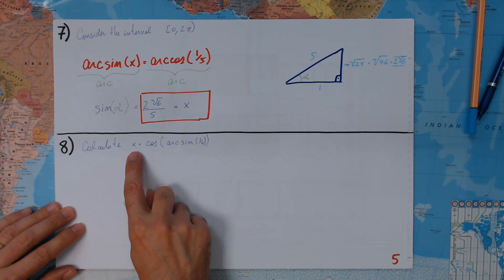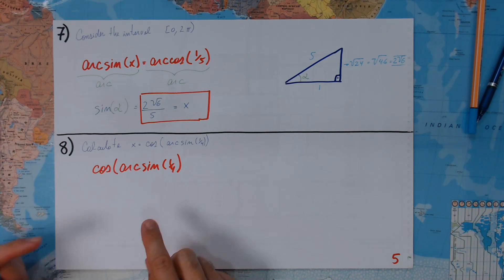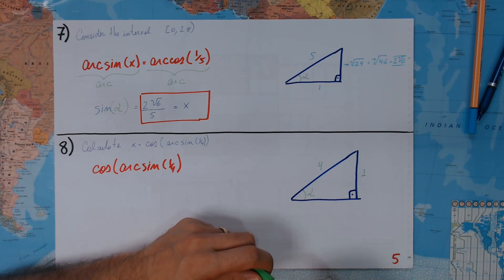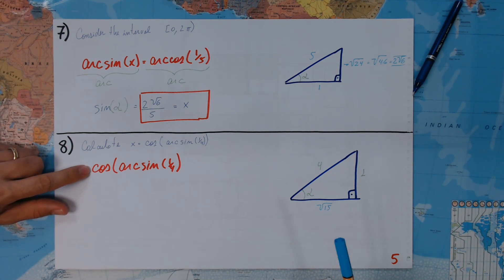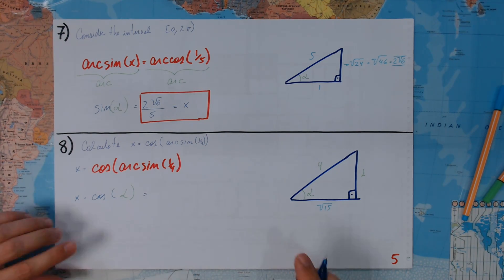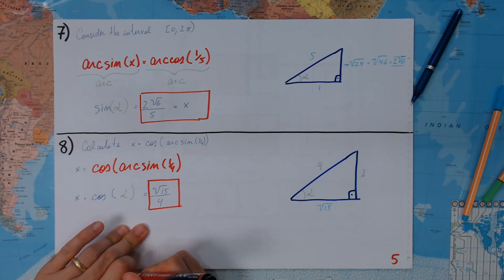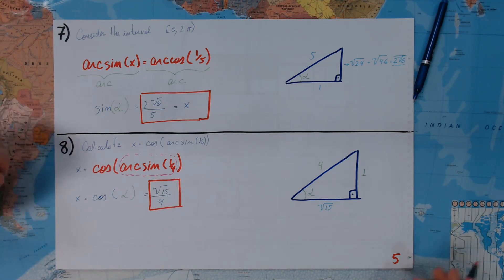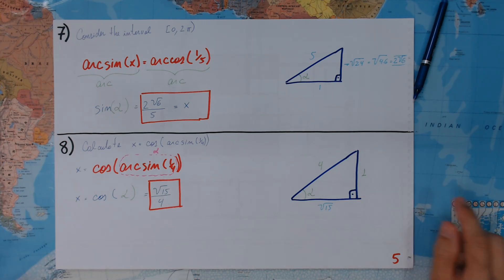8) cos [ arcsin (1/4) ]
8) cos [ arcsin (1/4) ]